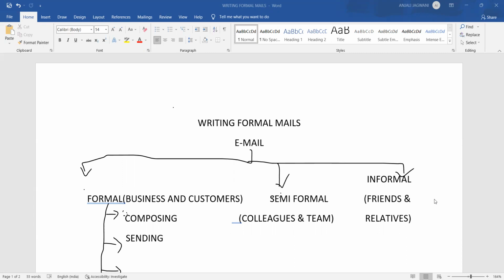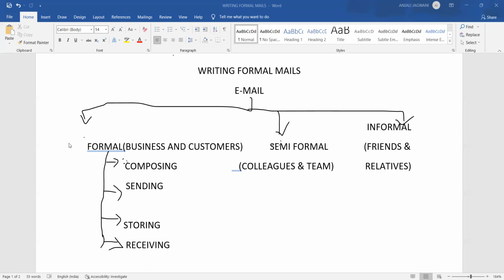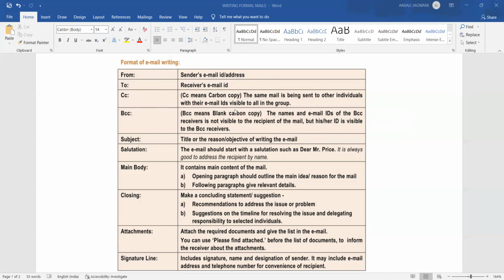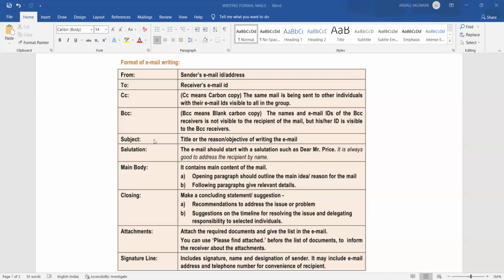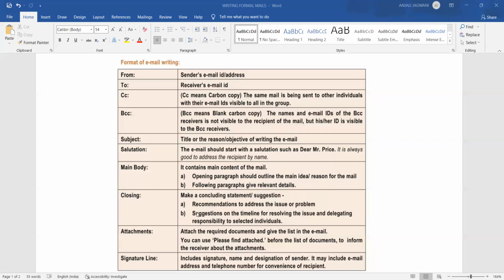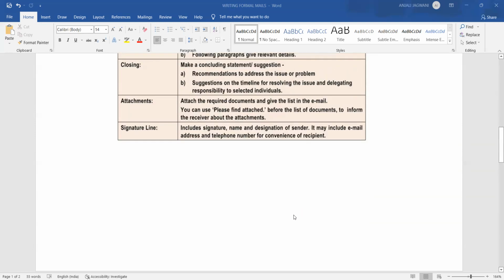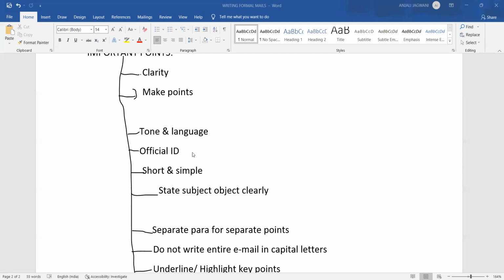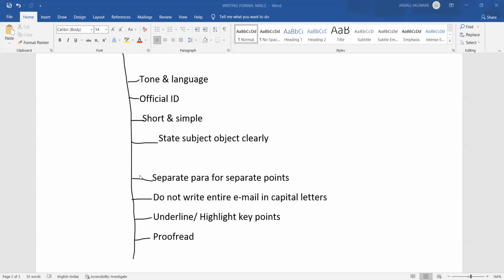Formal email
How to write Formal E-Mail?
CA Foundation Business communication
Writing Skill